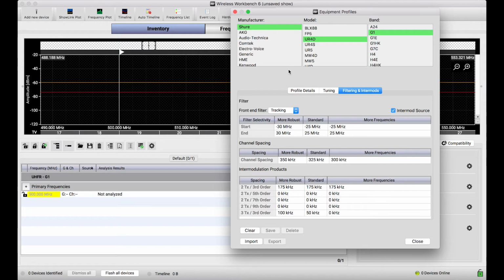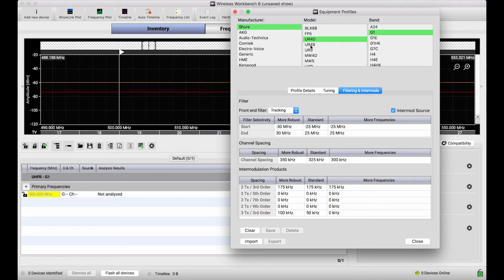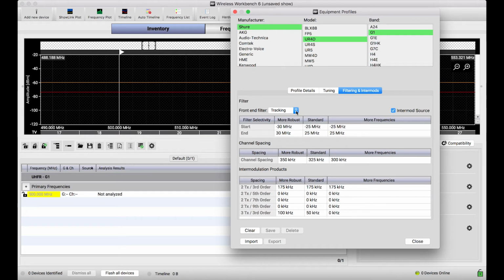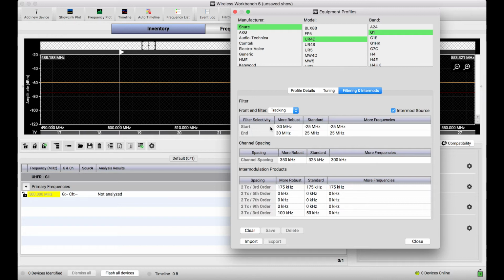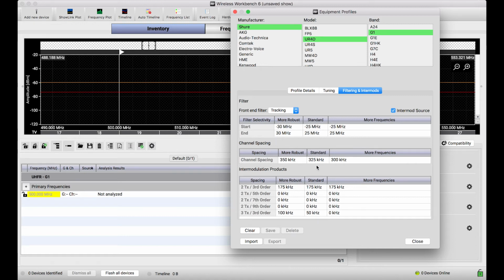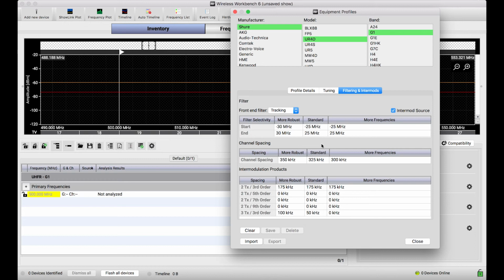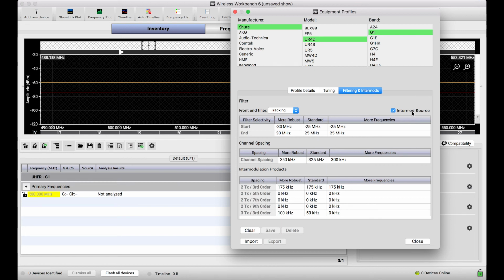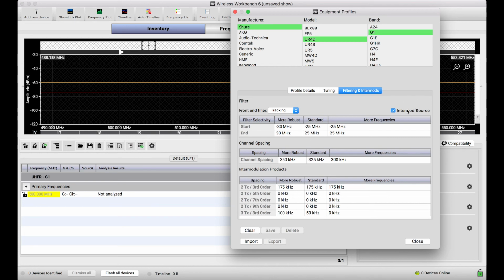Shure WWB6: Equipment Profiles (Part 2)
This WWB6 tutorial will explain the function of each parameter within a compatibility profile (as a part of an equipment profile), detailing how these parameters are used to feed into frequency coordination.